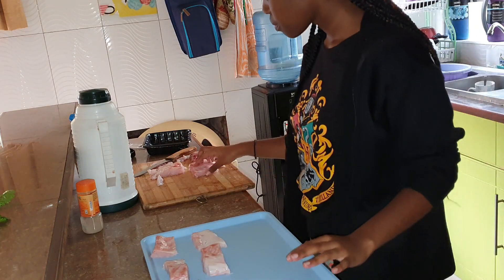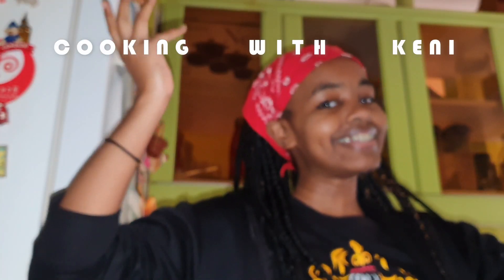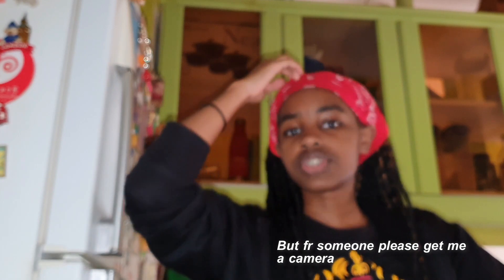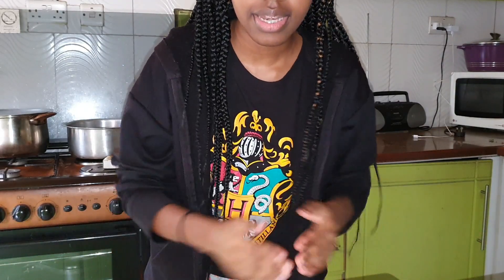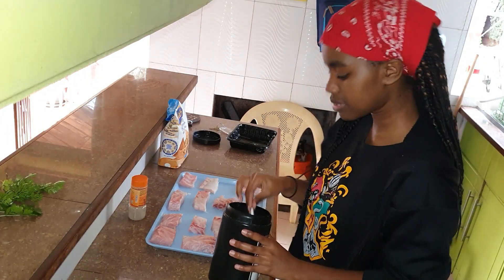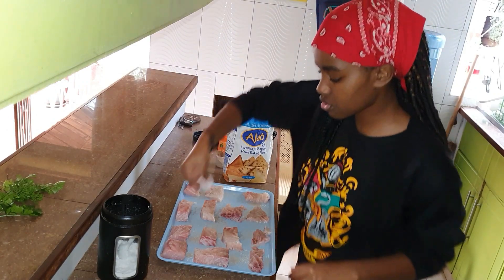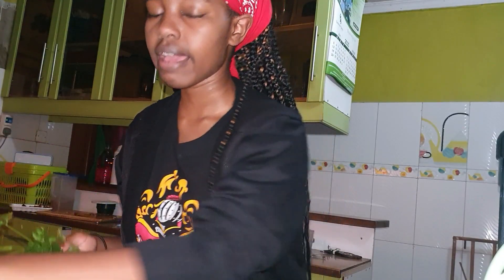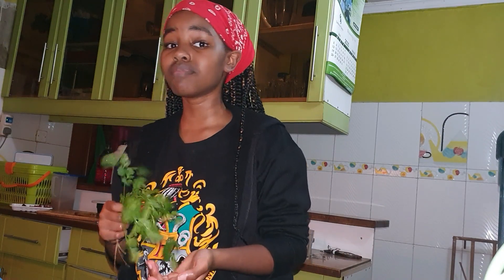Keni's Lemon Butter Fish | COOKING WITH KENI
Hey hey hey. After numerous appeals I finally got off the couch and made a cooking video!! If you like it be sure to tell me so I can make other videos of my cooking adventures. I'm not very sure I'll put up a video next week because of my exams but you can always rewatch my other videos
Don't forget to have a beautiful day lovelies